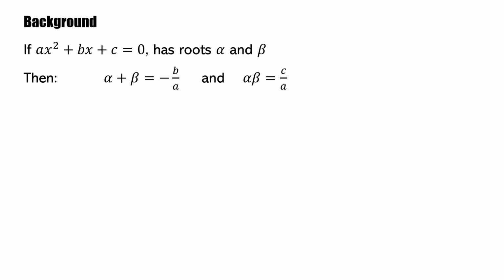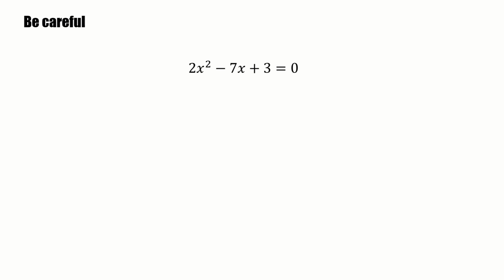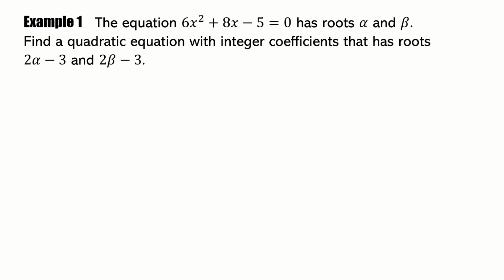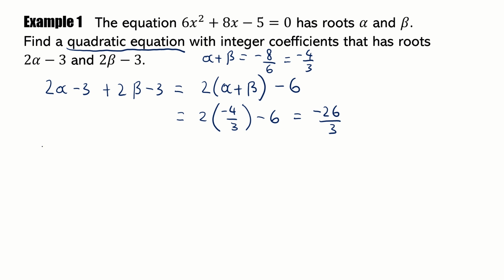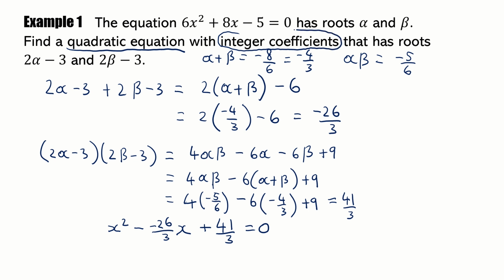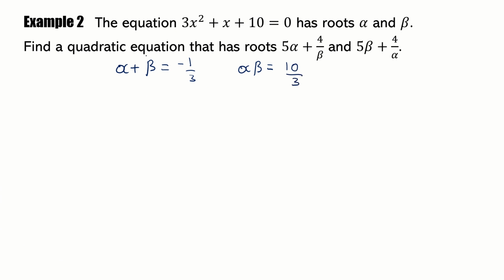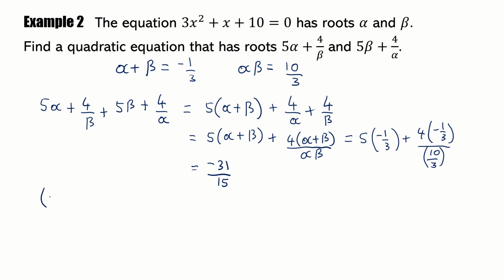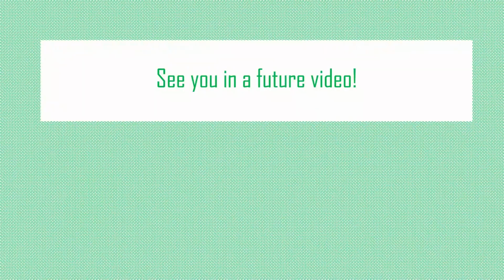Roots of Polynomials: Finding Equations from the roots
How can we use information about the roots (in terms of alpha and beta), to find the equation of the quadratic that has them.